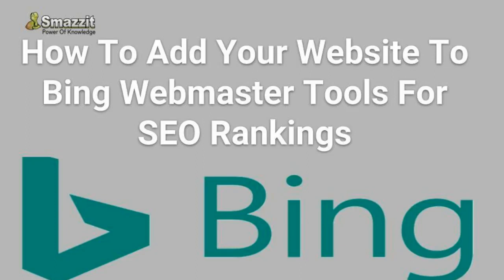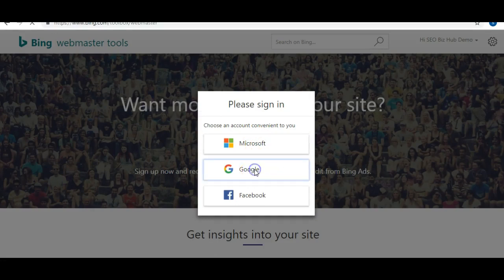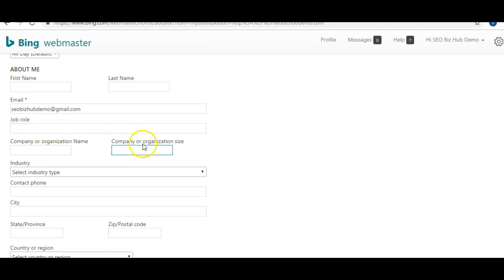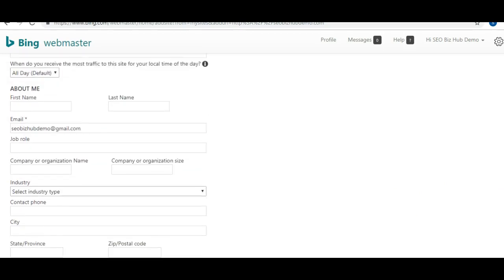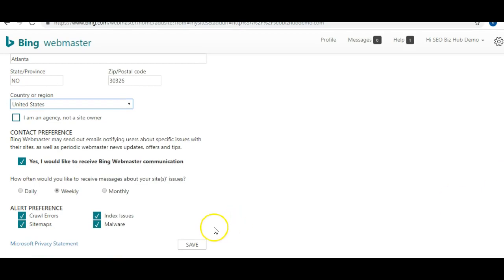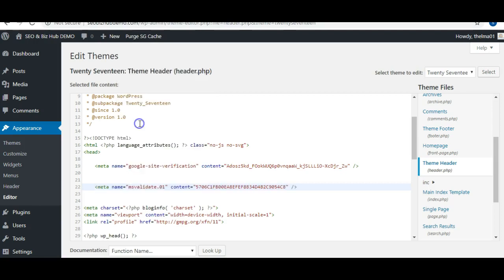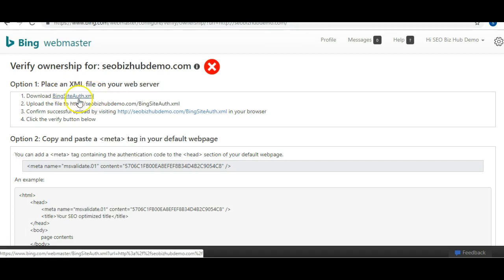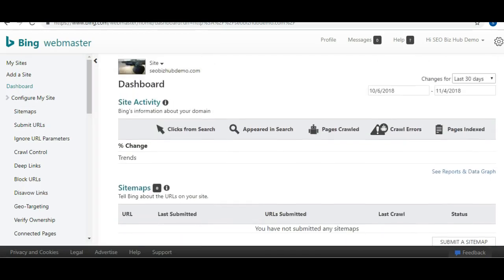Bing Search Engine Video Tutorial [Get More Traffic From Yahoo & Bing Search]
Bing Search Engine Video Tutorial [Get More Traffic From Yahoo & Bing Search] 2020
Bing Webmaster Tool is a free tool which helps you to identify index issues, crawl errors and other issues related to Bing Search Engine.
When you submit to Bing Search, you are also submitting your site to Yahoo, so you don't have to separately submit your website to Yahoo Search.
 It's also one of the top 3 Search Engines used to help your customers find your website, increase more traffic to your site and offers suggestions on what you can do to enhance your SEO Factors.
There is a nice little tool in Bing Webmaster Tools that shows your keyword rankings, the search volume and what keyword a customer typed in to find you.

In this tutorial you will learn how to submit a site to Bing webmaster Tools for Bing and Yahoo Search.
If you want to go deeper with learning how to rank and grow your own website, outside of our tutorials, you can join Smazzit SEO Training Institute,